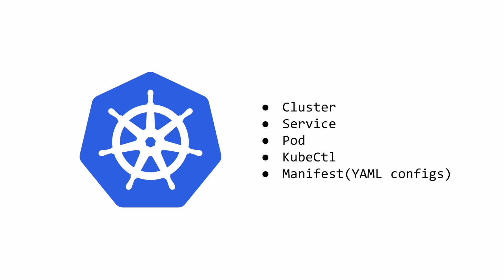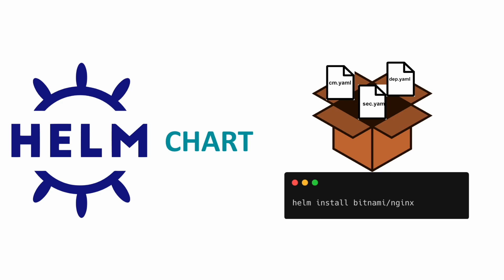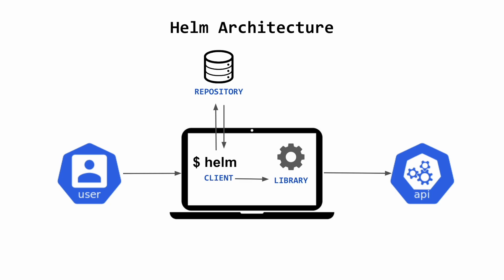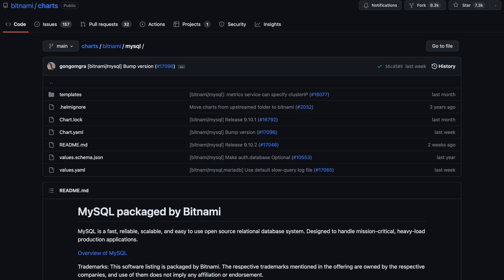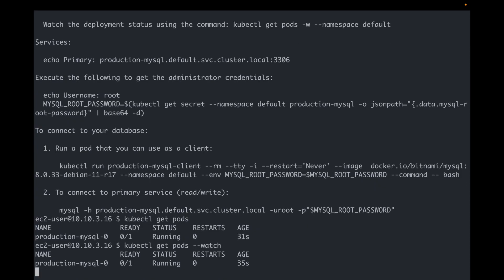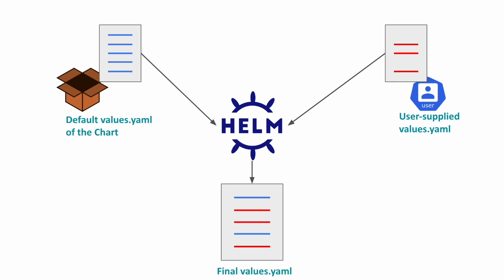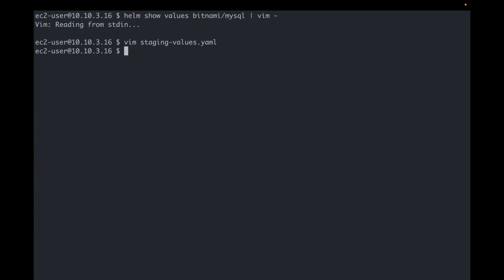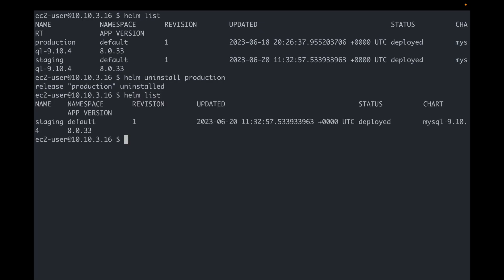Kubernetes Package Management using Helm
Learn how to manage packages in Kubernetes using Helm 🚀

Here's what you will learn from my video:
- Why we need Package Management in K8s
- Running pre-packaged K8s applications using Helm Charts
- Configuring Helm charts based on your custom needs

TIMESTAMPS ⏰
00:00 Intro
00:20 Kubernetes Concepts you should already know
00:35 Manifests
01:24 Helm Chart
01:48 Helm Repository
02:06 Helm Release
02:24 Helm Architecture
03:21 Cluster setup walk-through
04:03 MySQL Helm Chart
04:20 Helm hands-on
06:24 Templating in Helm
06:50 Templating hands-on

Would you like me to cover a specific topic? Comment and let me know 👇